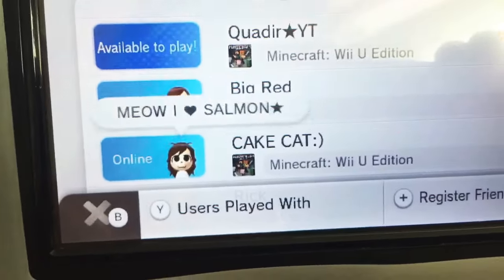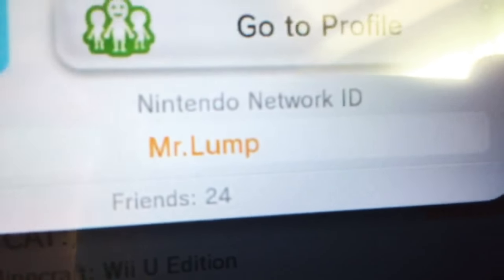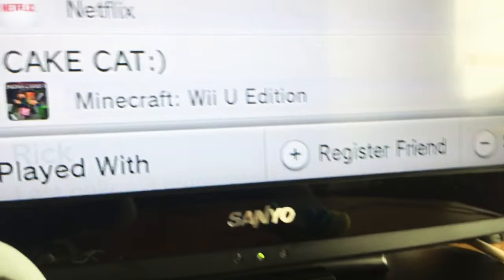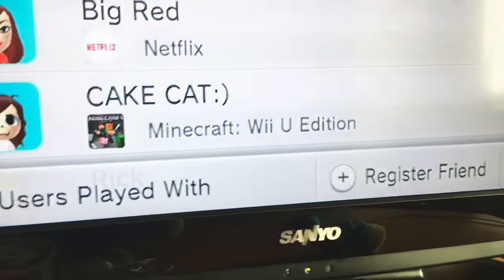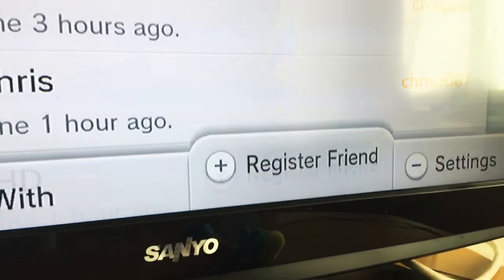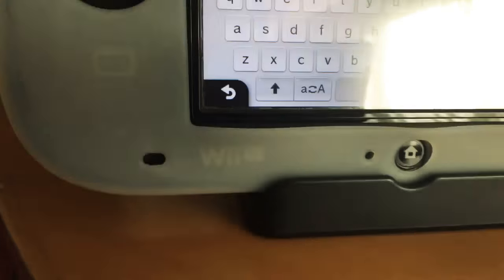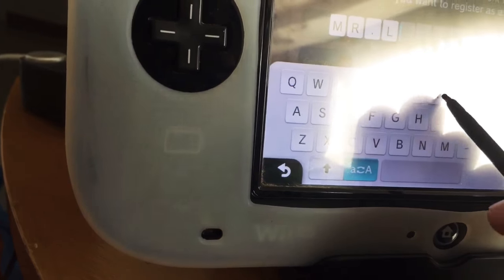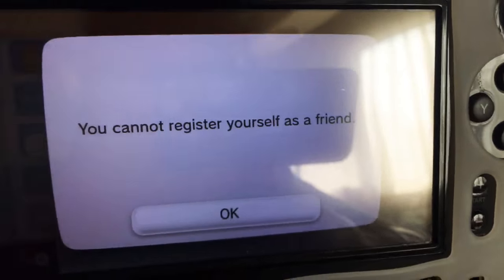WII U FRIEND CODES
My friend code is MR.LUMP